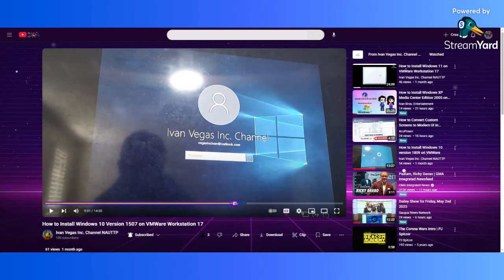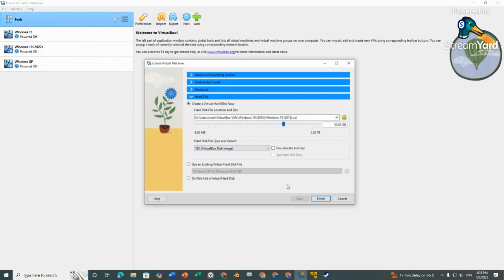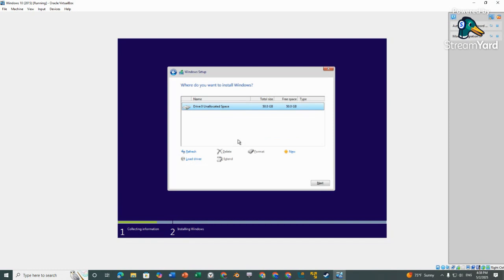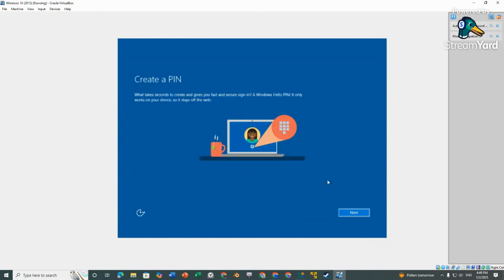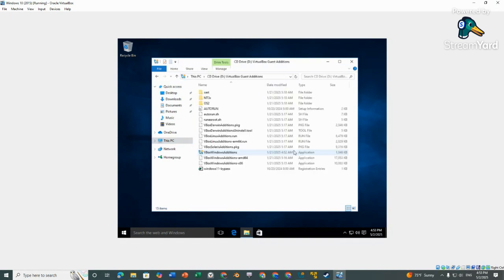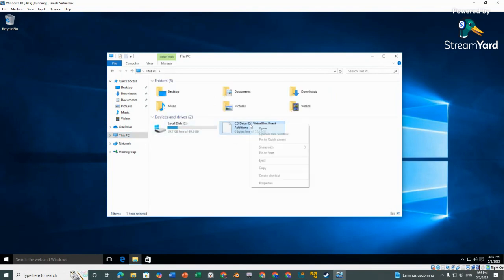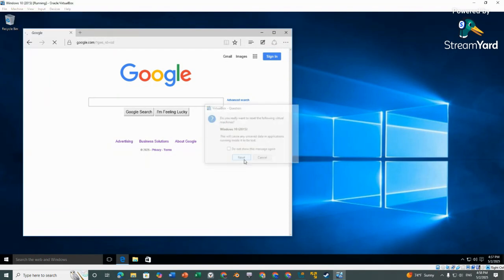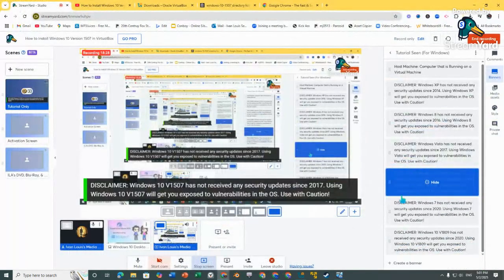How to Install Windows 10 Version 1507 in VirtualBox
NOTE: I couldn't activate it due to having problems with the KMS Server, but the Windows XP works.